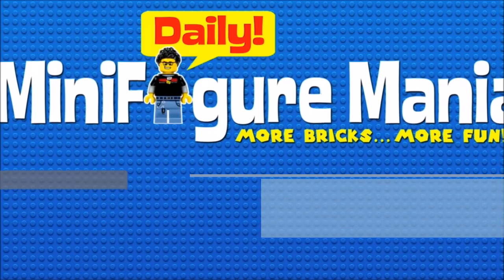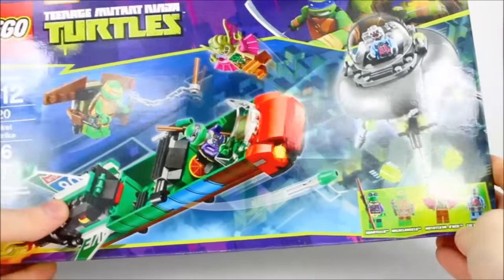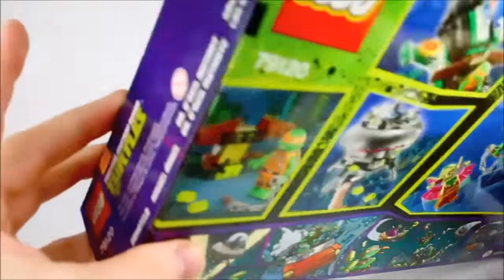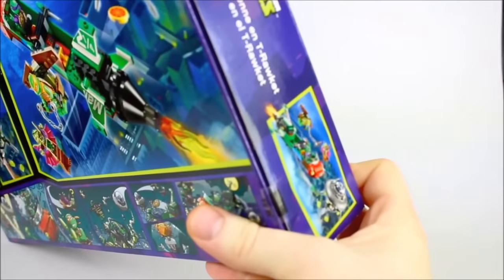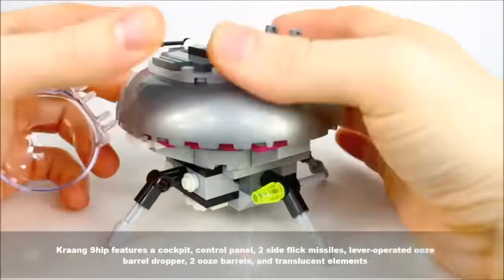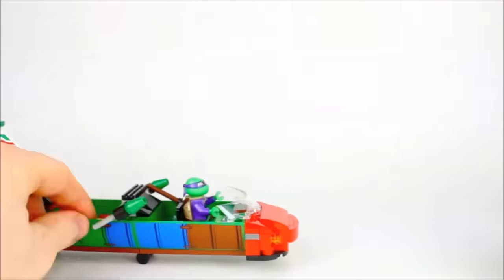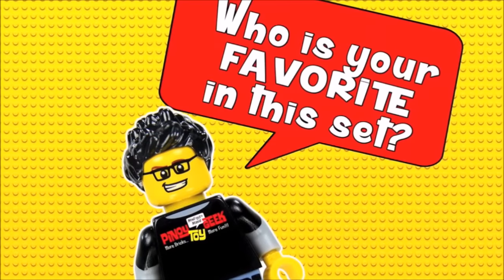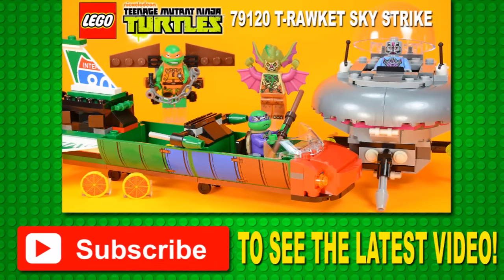LEGO® Teenage Mutant Ninja Turtles™ 79120 T-Rawket Sky Strike w/ Donatello & Michelangelo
PinoyToyGeek: Your destination for kid-friendly Lego, Imaginext, Playskool Heroes and Mega Bloks videos! We are dedicated to showing you a wide range of toys, including official minifigures, knockoff/bootleg series, custom and MOC. MINIFIGURE MANIA DAILY at 5:00 PM Pacific Time.

LEGO® Teenage Mutant Ninja Turtles™ 79120 T-Rawket Sky Strike
Stage an epic aerial battle with the T-Rawket featuring ejector seat and pizza shooter versus Kraang Ship with ooze barrel dropper.
 Launch a Turtle-powered Sky Strike with the T-Rawket!
Green alert! The Kraang Ship is dropping mutagen bombs all over the city. Take to the skies with Donatello and Michelangelo in the Turtles’ homemade T-Rawket. Dodge the Ship’s flick missiles and return fire with a sizzling slice of Turtle Power from the pizza shooter. April’s dad has been transformed into Mutated Dr. O’Neil, so strap on the backpack glider, activate the ejector seat and launch a Turtle into the air to save him! Includes 4 minifigures with weapons and accessories: Donatello, Michelangelo, Mutated Dr. O’Neil and The Kraang.
-    Includes 4 minifigures with weapons and accessories: Donatello, Michelangelo, Mutated Dr. O’Neil and The Kraang
-    T-Rawket features an ejector seat with glider, 2 control panels, pizza shooter, pizza, canister with mutagen bomb neutralizer, flick missile and a translucent flame exhaust
-    Kraang Ship features a cockpit, control panel, 2 side flick missiles, lever-operated ooze barrel dropper, 2 ooze barrels, and translucent elements. Weapons include a bo staff and a nunchuk
-    Also includes a Turtle backpack glider. Take off in the T-Rawket
-    Fire the pizza shooter. Attach the winged backpack and catapult a Turtle into the sky. Glide to the rescue of Mutated Dr. O’Neil. Pull the lever to drop the mutagen bombs from the Kraang ship (Source: LEGO.com)